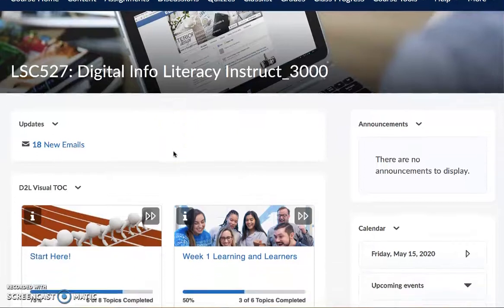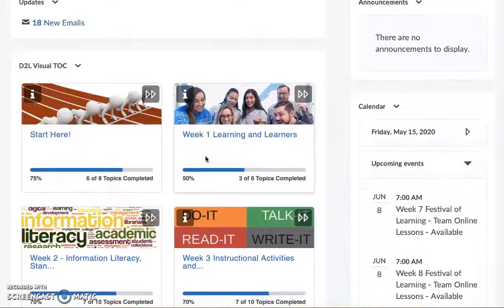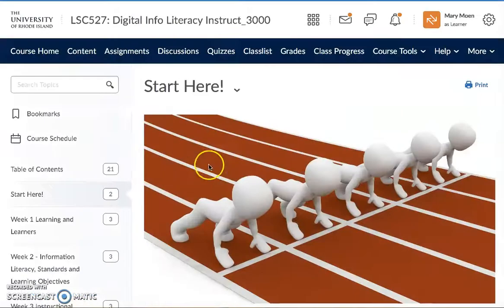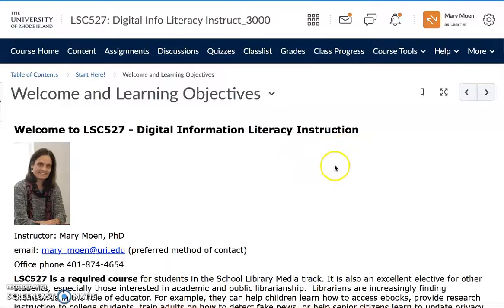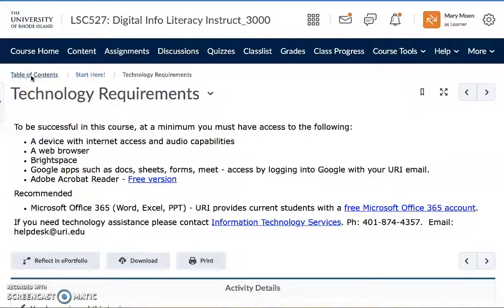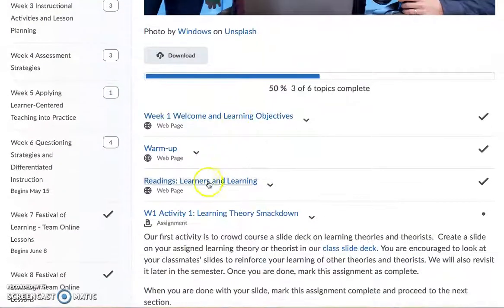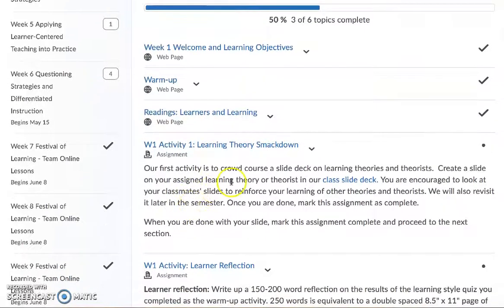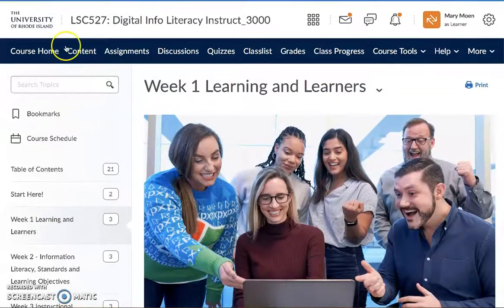How to use Brightspace LSC527 Su2020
This video is a quick introduction to how Brightspace is organized for this calss.